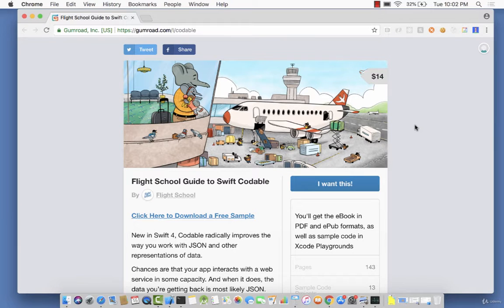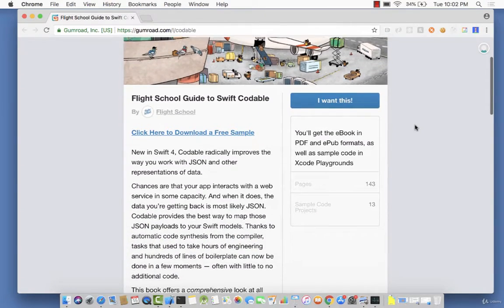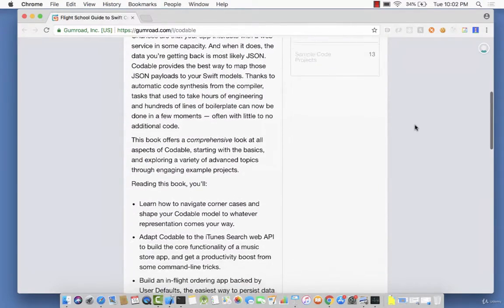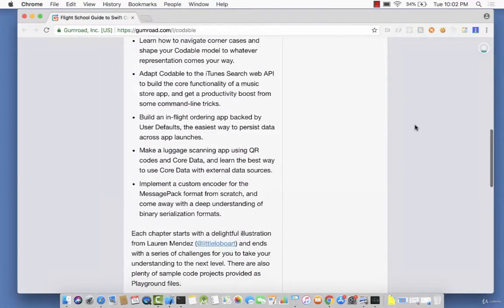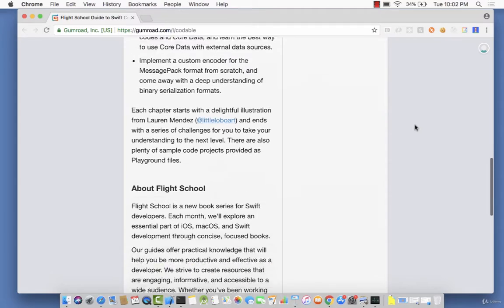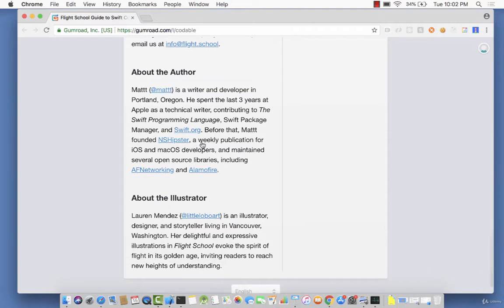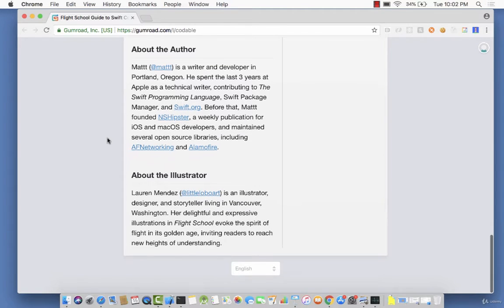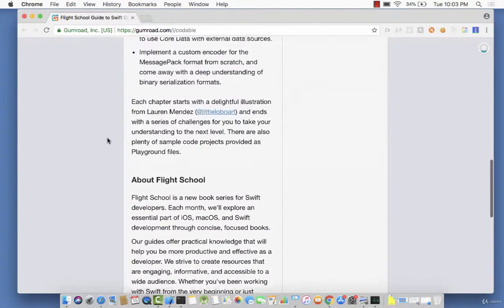Credits - Flight School Guide to Swift Codable By Flight School